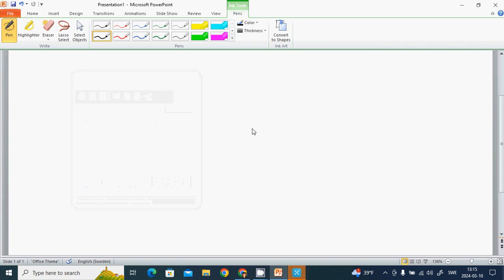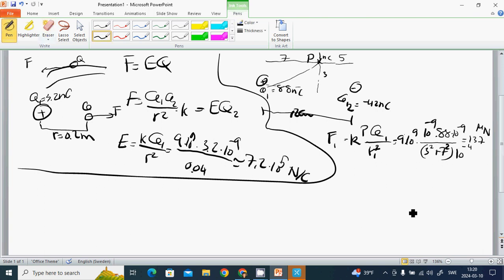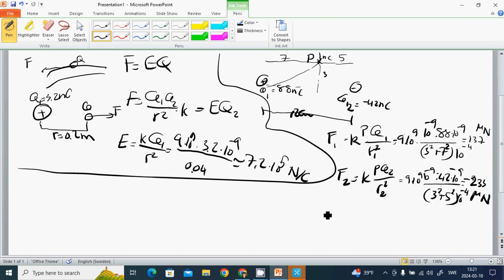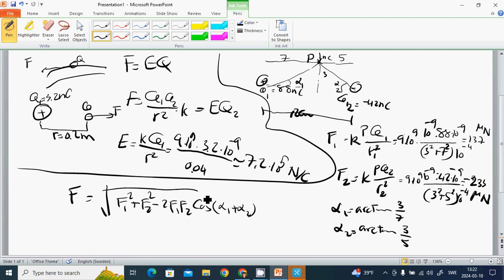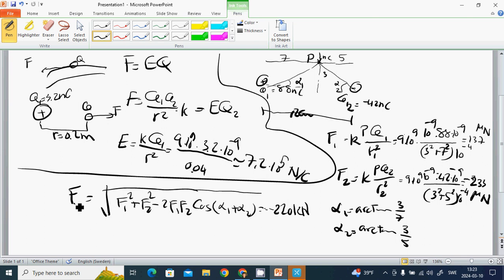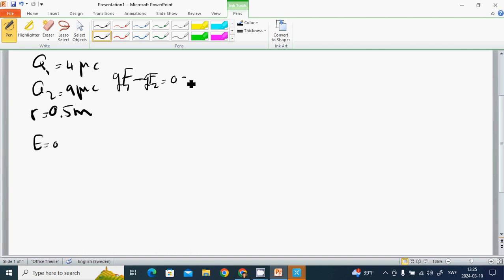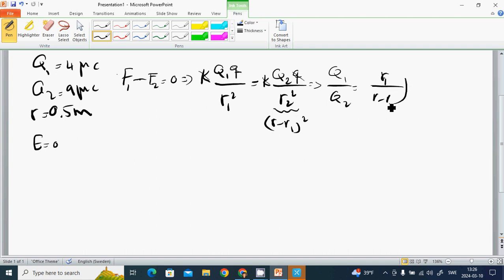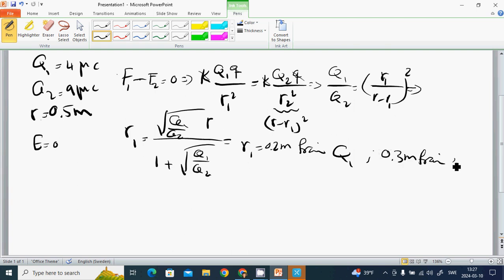19 electric field